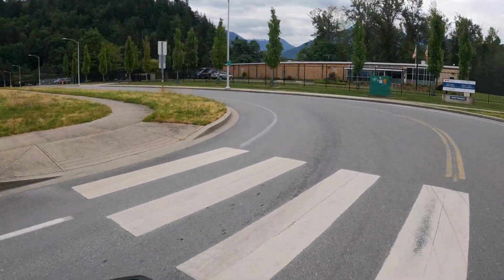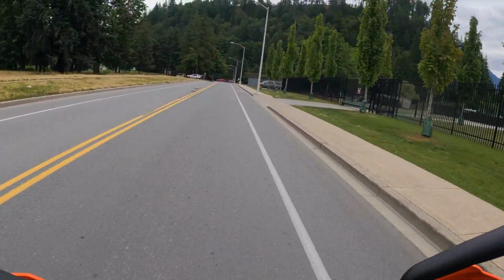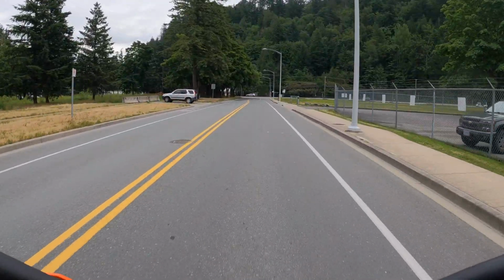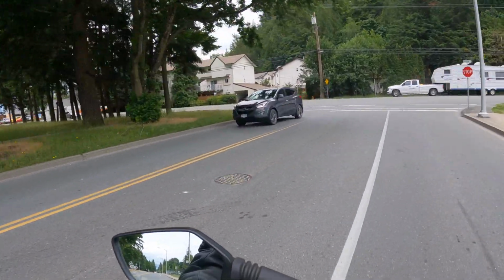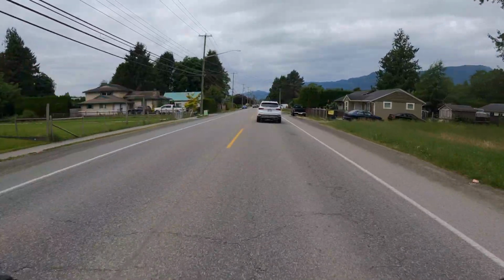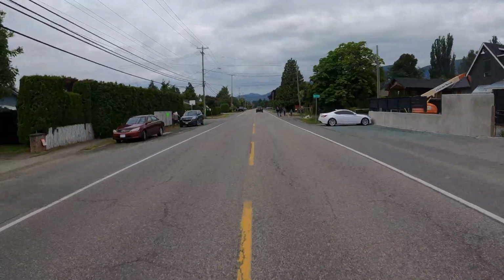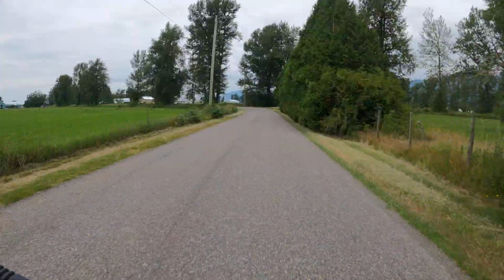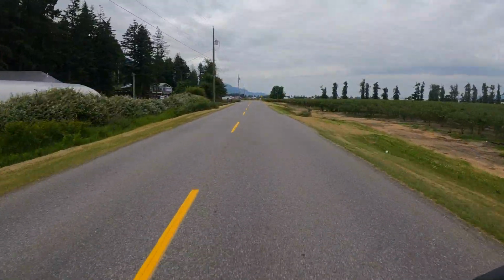Let me tell you about my oil change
Did an oil change on the KTM Duke and had a nice ramble afterwards.

Tri-Bike: Orbea Ora

Runners: Anything that fits!